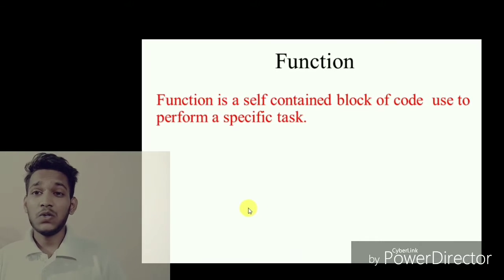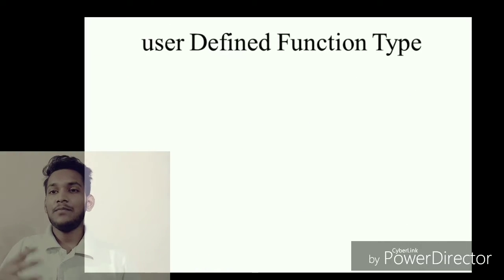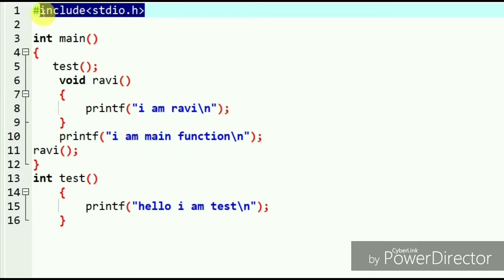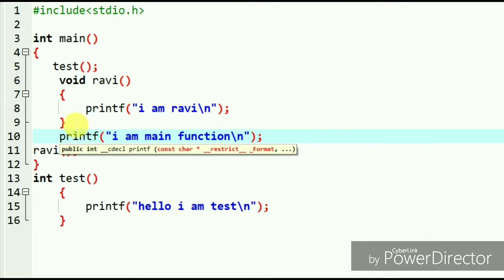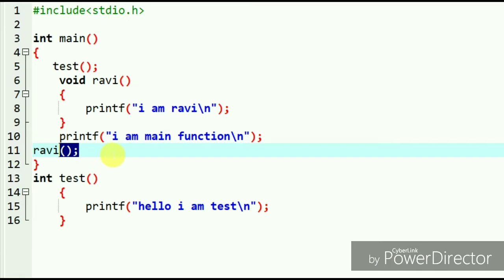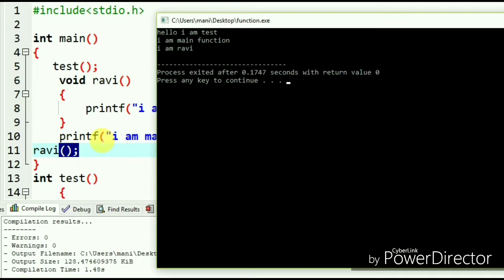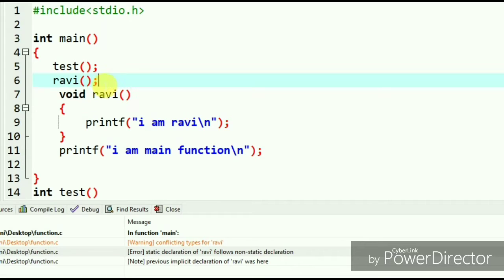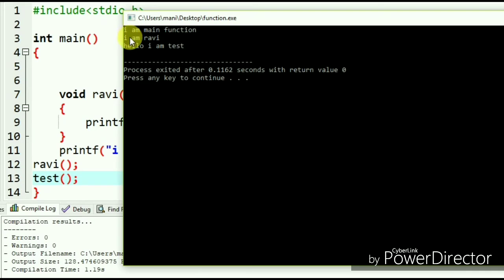How to use a function in c language |Type of Function|part-26|C Tutorial for Beginners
How to use a function in c language
What is Function
Type of Function
part-26